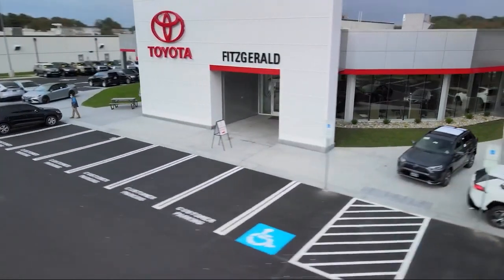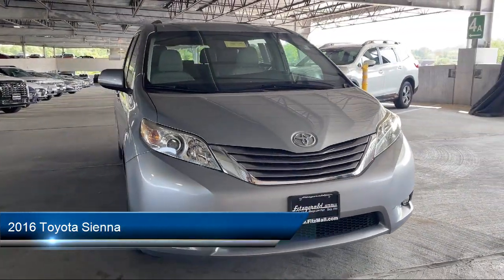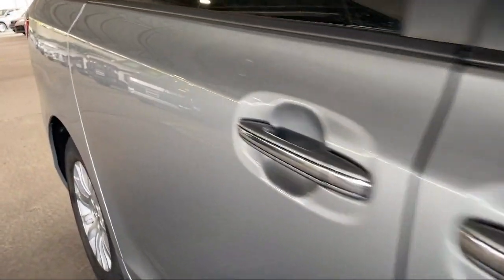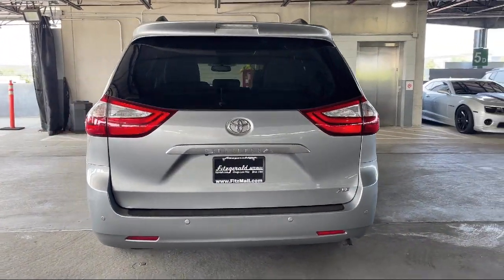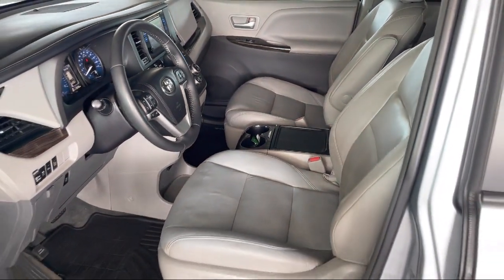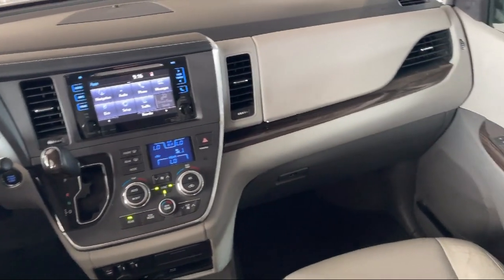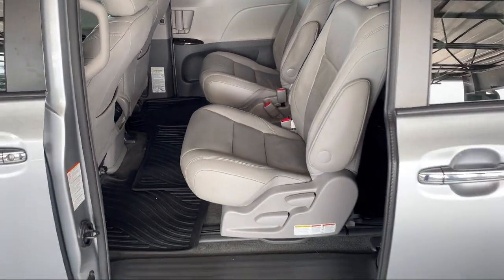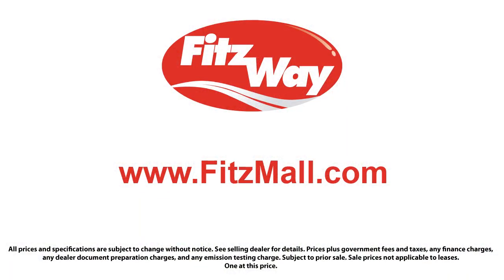2016 Toyota Sienna 5dr 8-Pass Van XLE FWD (SE)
2016 Toyota Sienna 5dr 8-Pass Van XLE FWD (SE) - Stock Number: 165828A - VIN: 5TDYK3DC4GS746851.